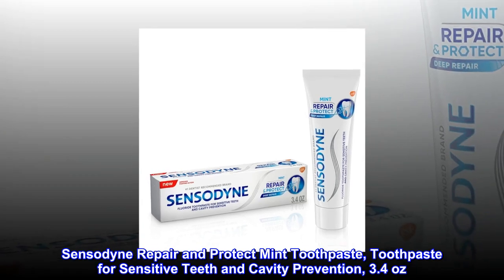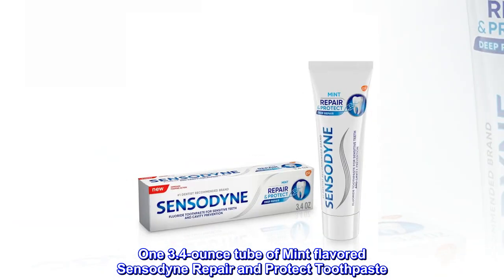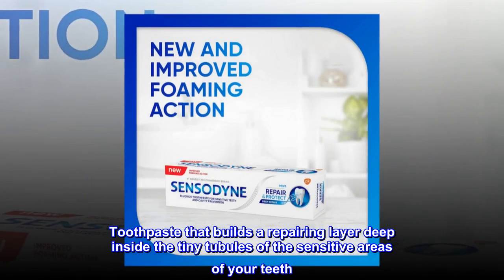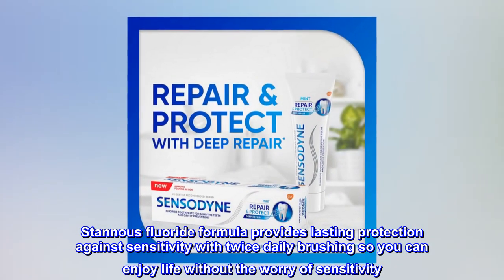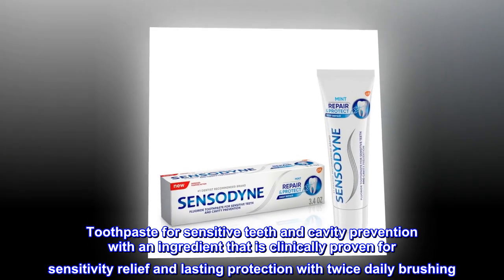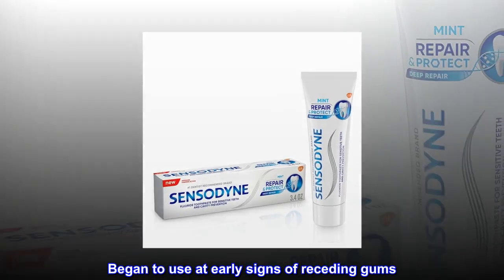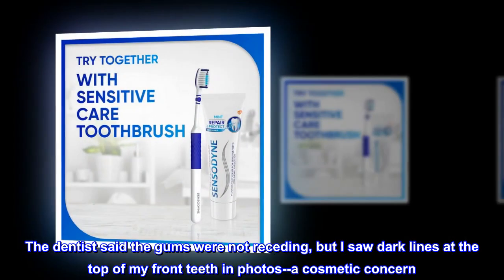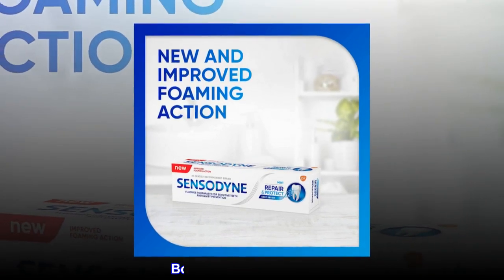Sensodyne Repair and Protect Mint Toothpaste, Toothpaste for Sensitive Teeth and Cavity Prevention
Sensodyne Repair and Protect Mint Toothpaste, Toothpaste for Sensitive Teeth and Cavity Prevention, 3.4 oz
One 3.4-ounce tube of Mint flavored Sensodyne Repair and Protect Toothpaste
Toothpaste for sensitive teeth and cavity prevention from the number one dentist recommended brand for sensitive teeth
Toothpaste that builds a repairing layer deep inside the tiny tubules of the sensitive areas of your teeth
Stannous fluoride formula provides lasting protection against sensitivity with twice daily brushing so you can enjoy life without the worry of sensitivity
Toothpaste for sensitive teeth and cavity prevention with an ingredient that is clinically proven for sensitivity relief and lasting protection with twice daily brushing
Began to use at early signs of receding gums
I had not tooth pain, but I became aware of a few teeth. The dentist said the gums were not receding, but I saw dark lines at the top of my front teeth in photos--a cosmetic concern. After 18 months I affirm that the product deserves a higher rating. Both issues are resolved.